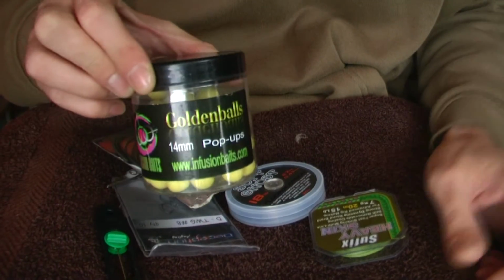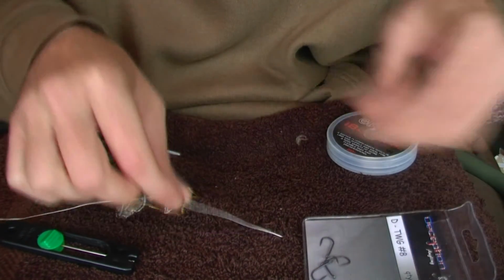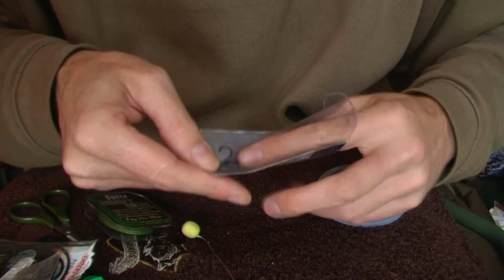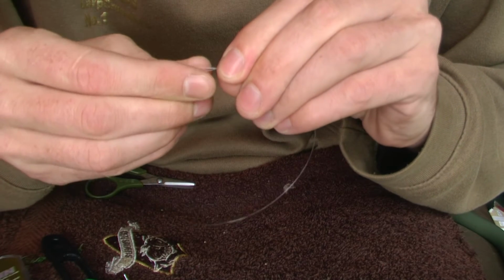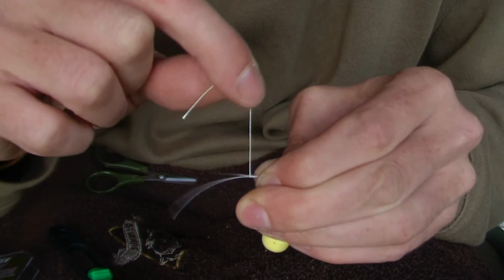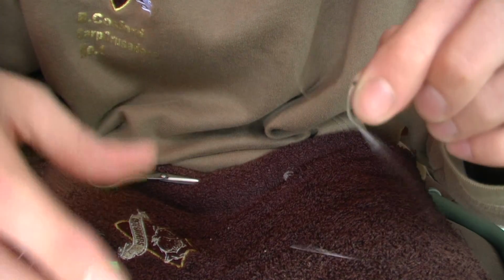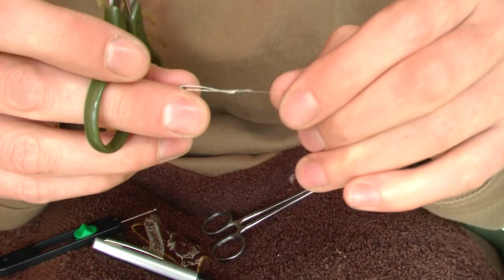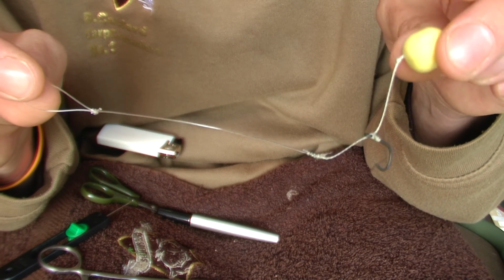The Combi Rig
Baggins makes his version of the Combi Rig!!